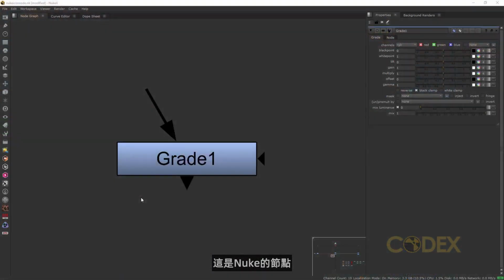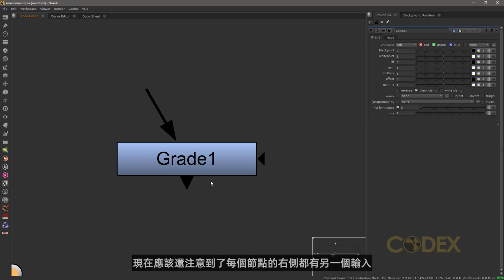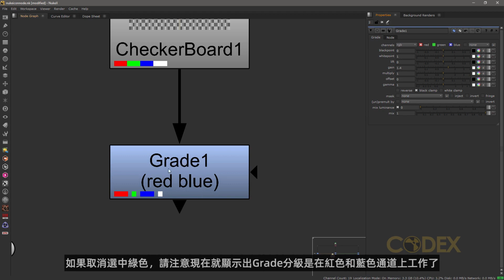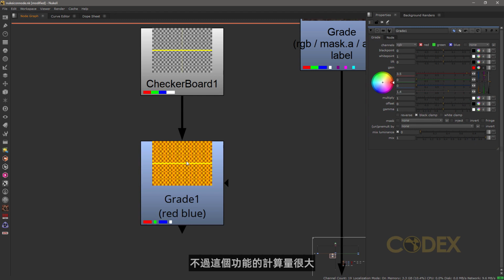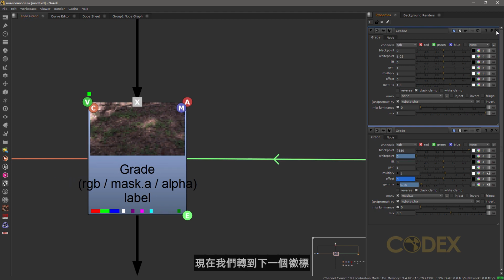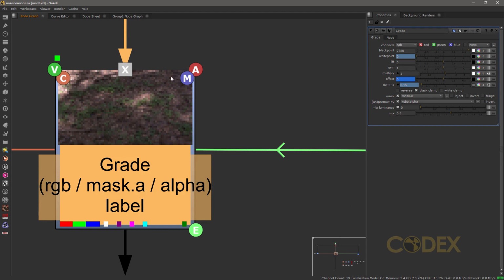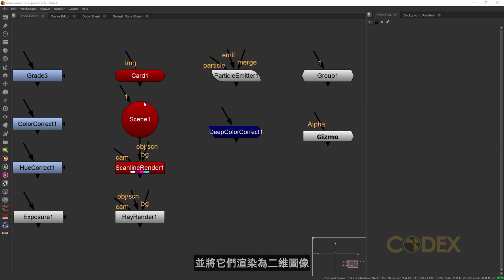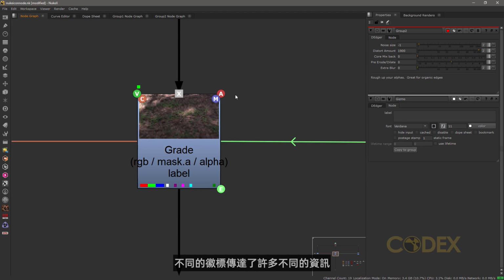Nuke Codex:節點剖析 | 中文教程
本段節點剖析是圖書《Nuke Codex: Nodes Within Nodes》的一部分，重點介紹了Nuke節點的構成，而這些節點正是您合成的基石。本視頻詳細介紹了輸入、輸出和指示器等各種顯示了Nuke如何在節點圖中完成處理的資訊。此外，本教程還附帶了一份 PDF 樣本，可以從這裡下載：。

《Nuke Codex: Nodes Within Nodes》將教您合成的基本基礎，以及Nuke與其它應用程式的不同之處。逐步探索 Nuke，掌握核心概念，培養解決問題的能力。如果想學習Nuke，這本書就是你的最佳選擇！